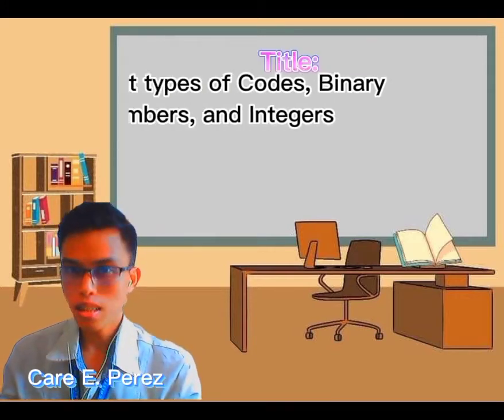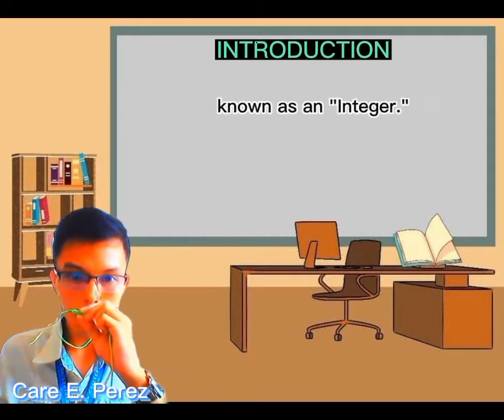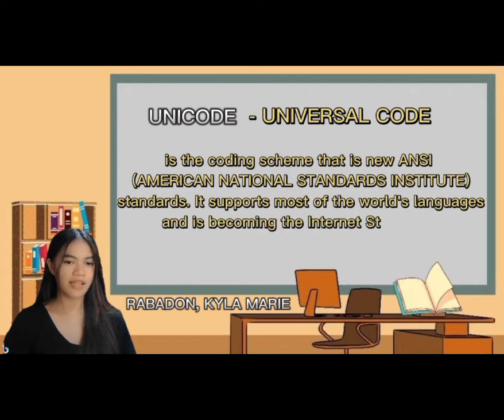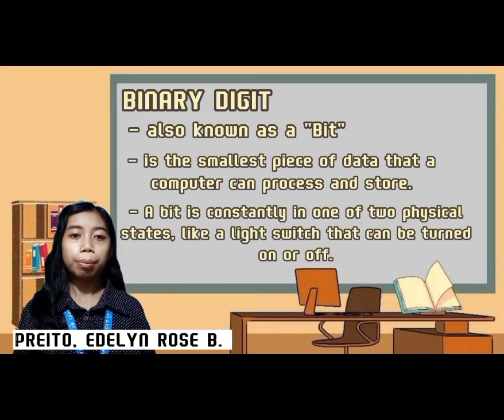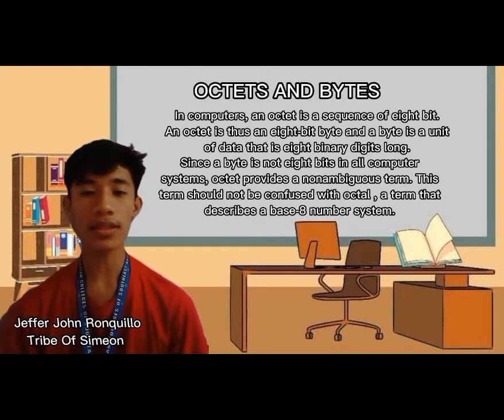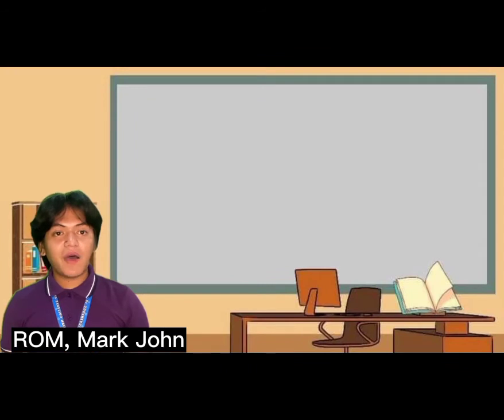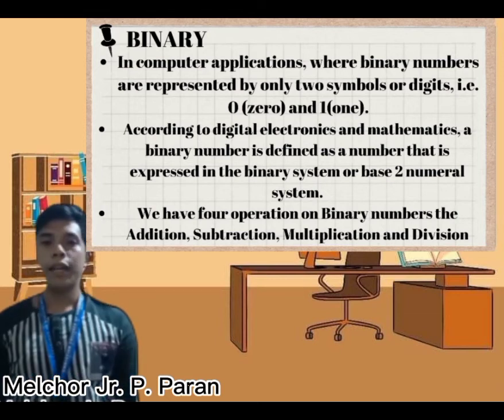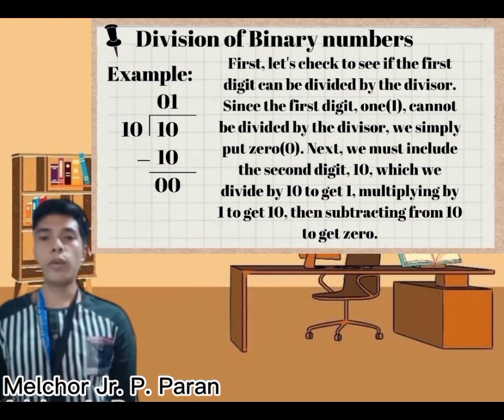ACTIVITY #7 Different Types of Code, Binary Numbers, and Integers (Group 7 )